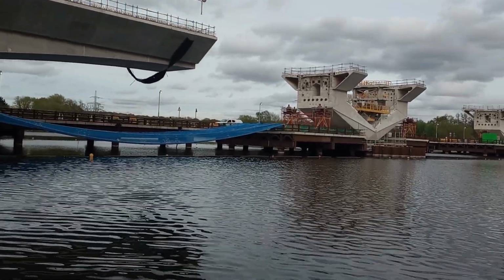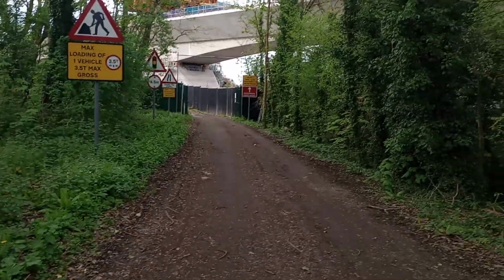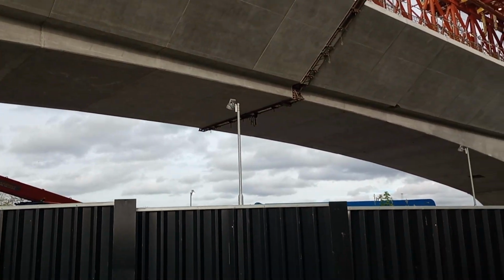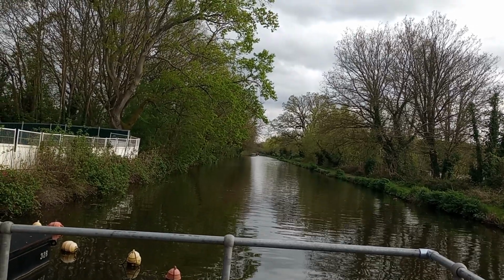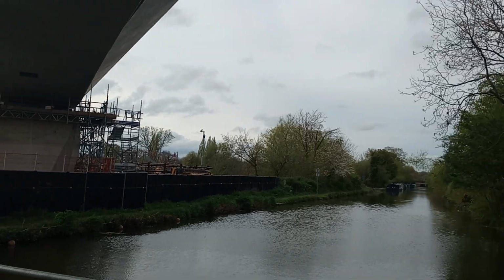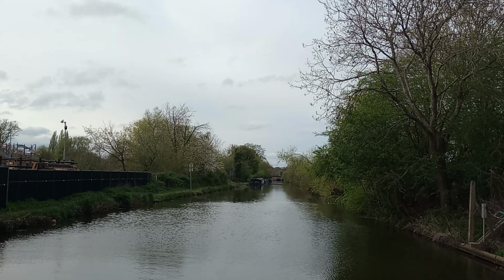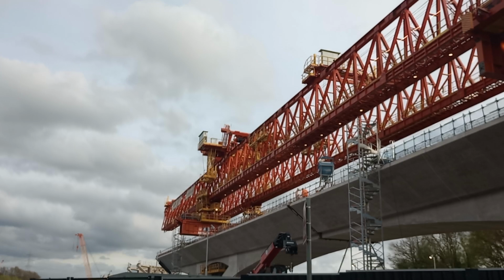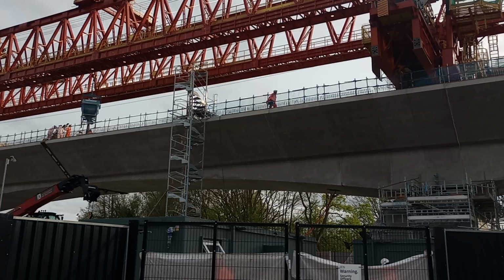The blue bucket unites the spans on HS2's viaduct!!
Close up view of latest Dominique action, as the spans are finally fixed together! Can you get vertigo looking up? Anyway it all inspired me!